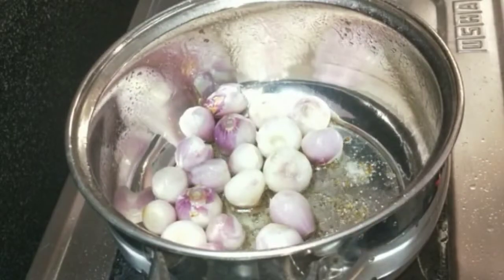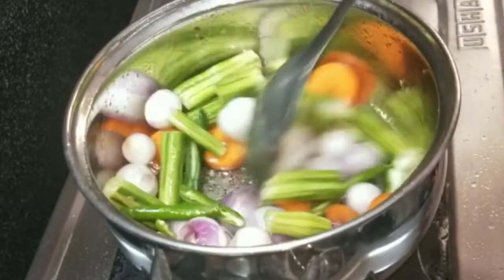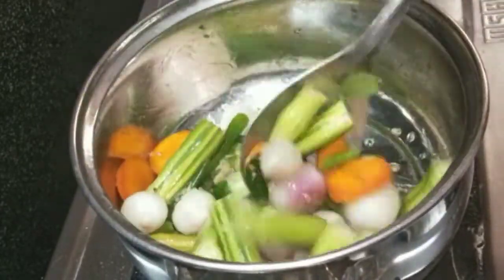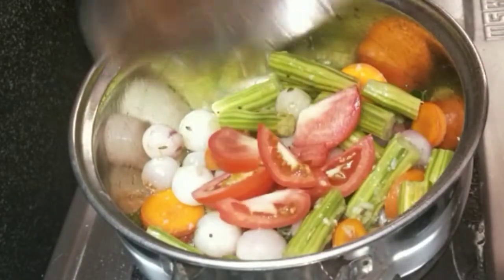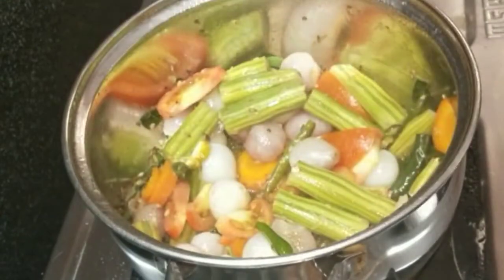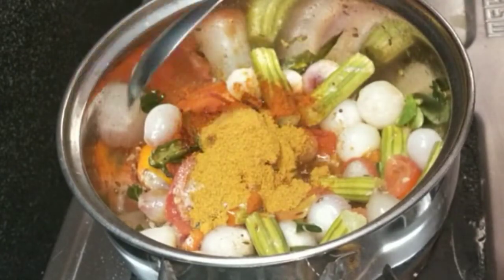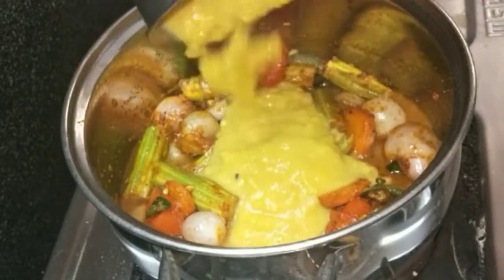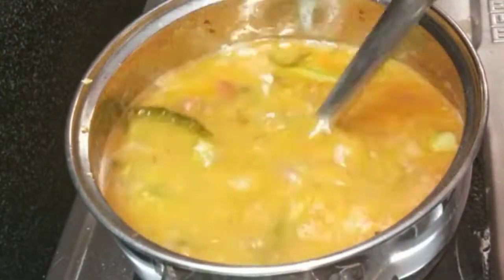చిన్న ఉల్లిపాయలతో ఇలా సాంబార్ చేసుకోండి టేస్ట్ చాలా బాగుంటుంది